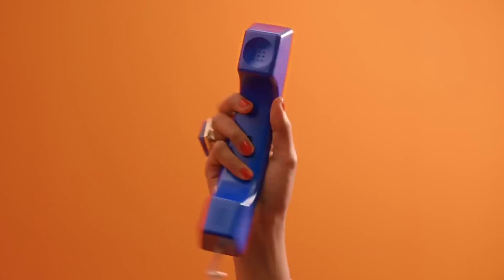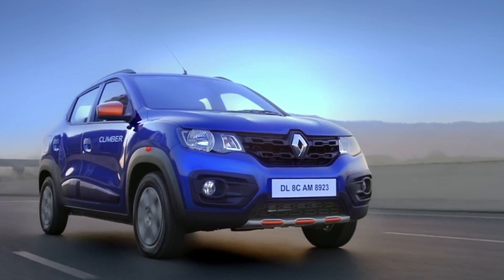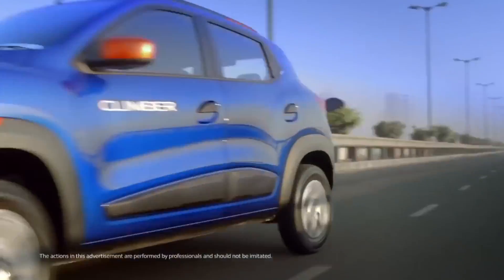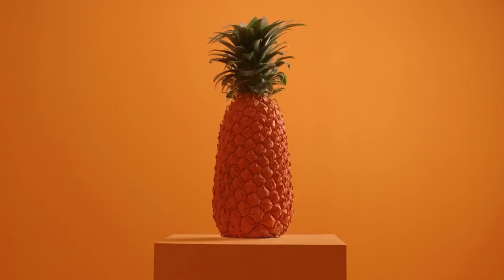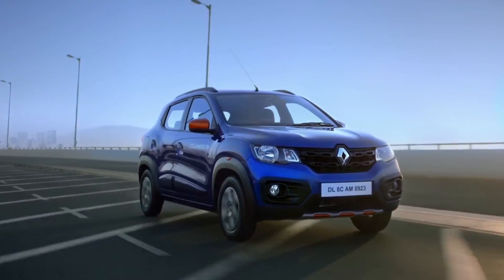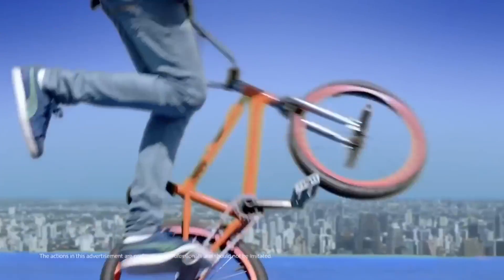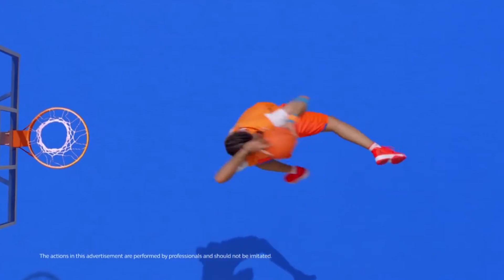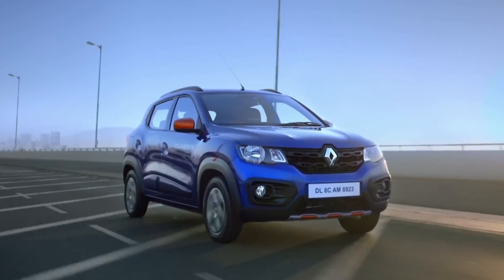Renault Kwid 2018 Top Features Body Graphics, Rear Parking Camera & More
## Renault Kwid 2018 Top Features
Renault recently launched the 2018 version of their Kwid offering in India. The 2018 Renault Kwid comes with a host of new features, yet prices for the latest edition of the hatchback remains unchanged. The 2018 Kwid is available in eight trims and has a starting price of Rs 2.66 lakh, ex-showroom (Delhi).